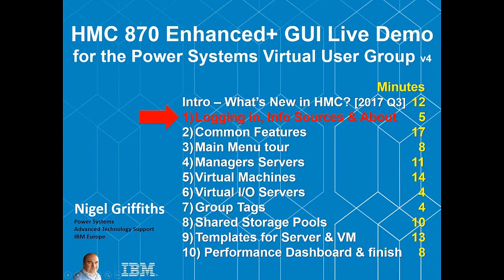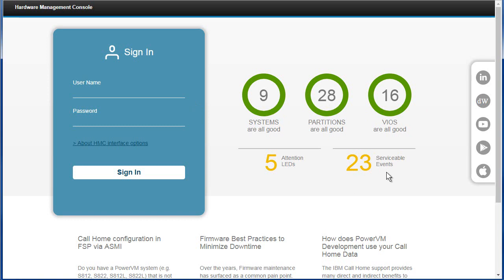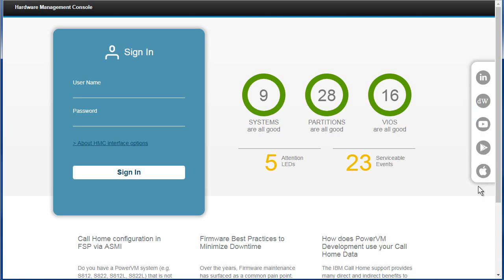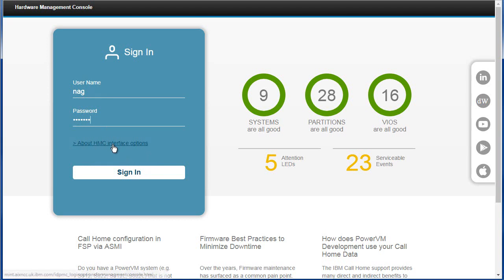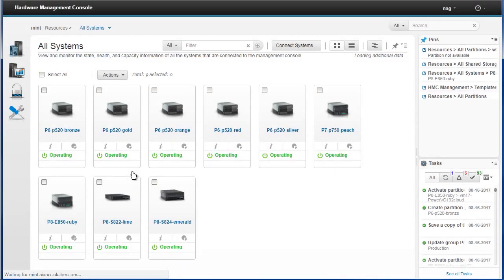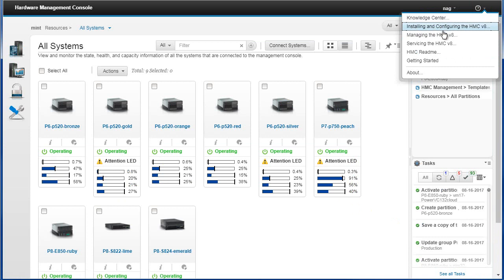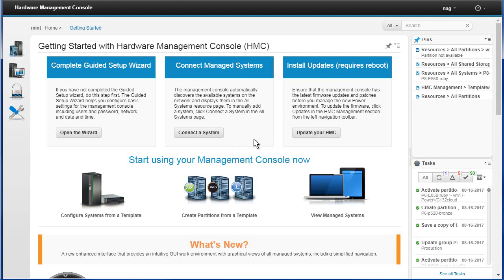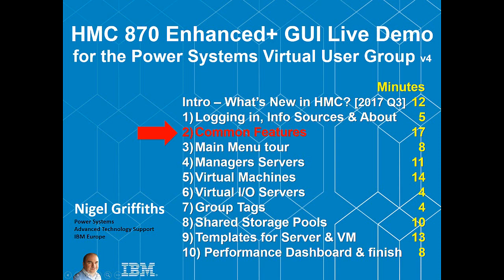HMC Enhanced+ GUI Live Demo Part 1 - Login, Info & About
This is a 10 part series and this is part 1 - Logging in, Info Sources & About

Intro - What is New in HMC? [2017 Q3]
1) Logging in, Info Sources & About
2) Common Features
3) Main Menu tour
4) Managed Servers
5) Virtual Machines
6) Virtual I/O Servers
7) Group Tags
8) Shared Storage Pools
9) Templates for Server & VM
10) Performance Dashboard & finish

Each part is 5 to 15 minutes long.